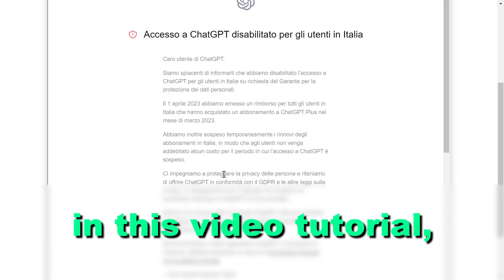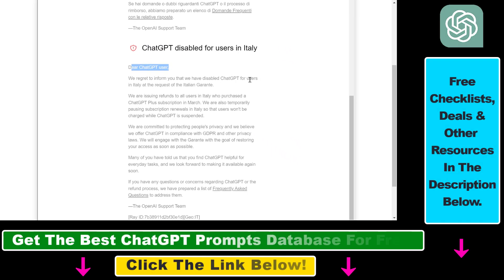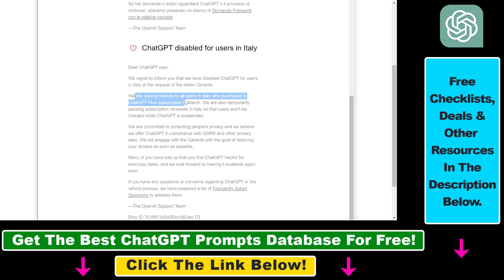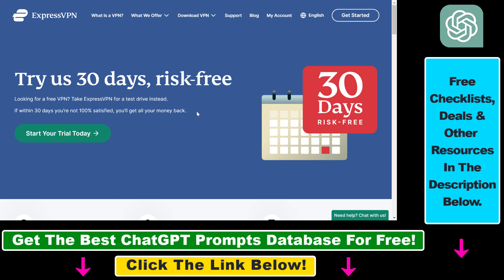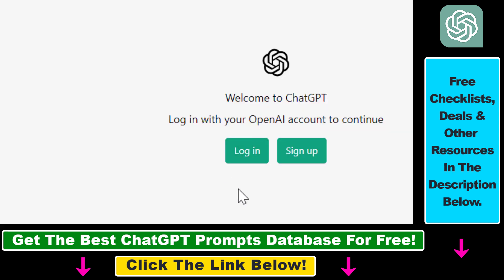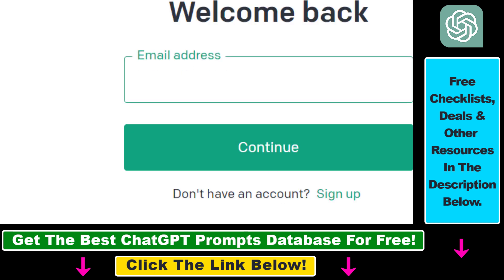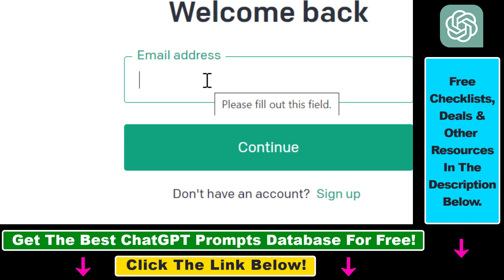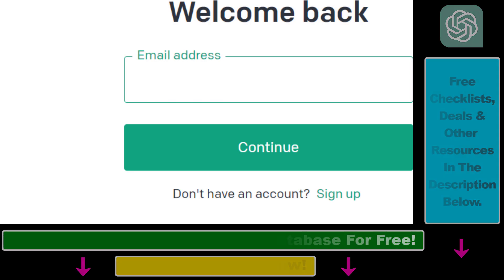How To Access & Use ChatGPT From Italy After The Ban?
. - Learn how to access and use ChatGPT from Italy even after ChatGPT has been banned in Italy.